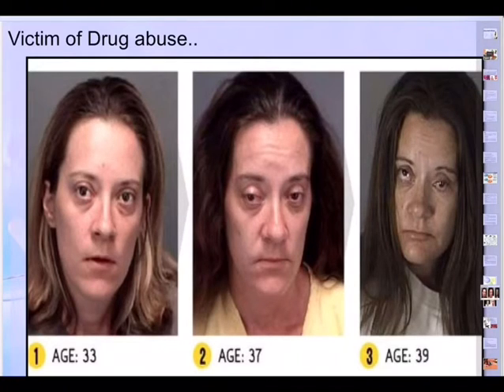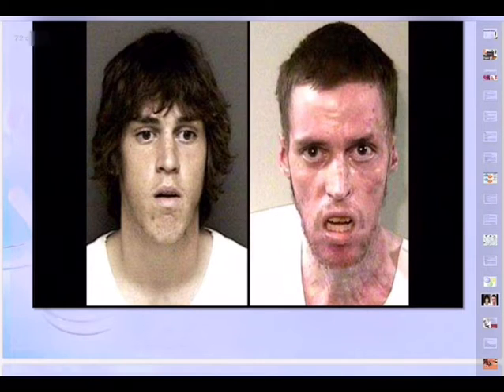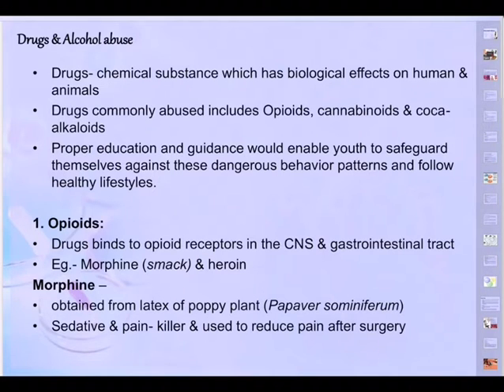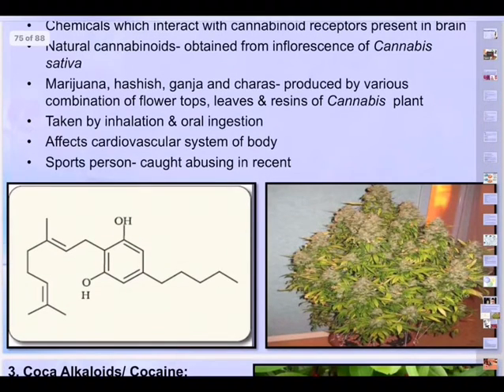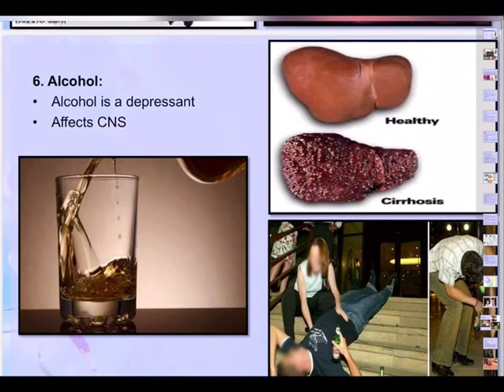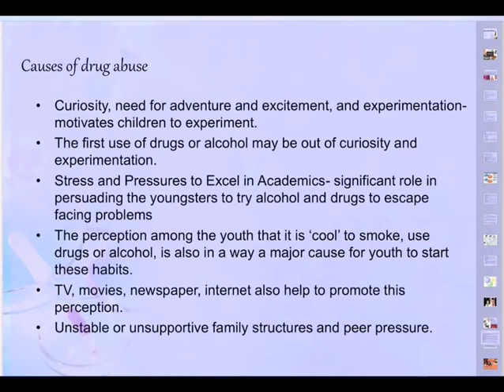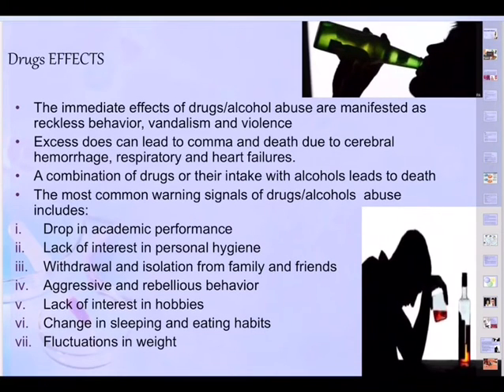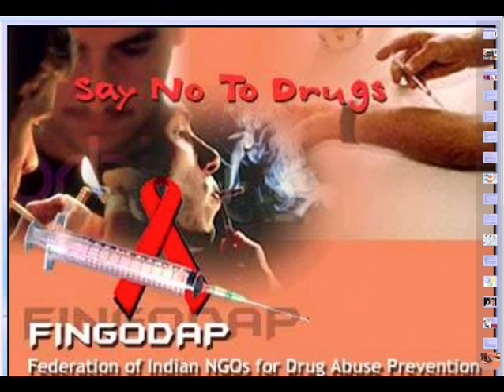Class 12th Biology Human Health & Disease